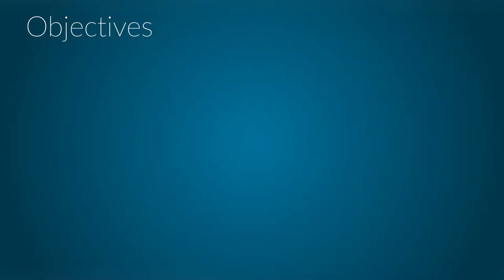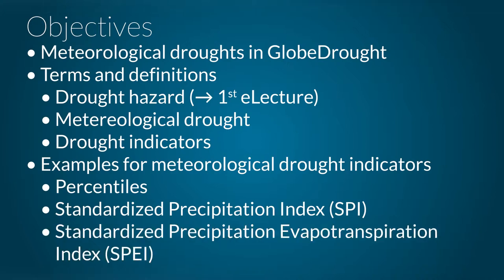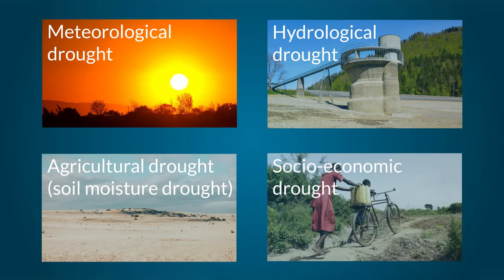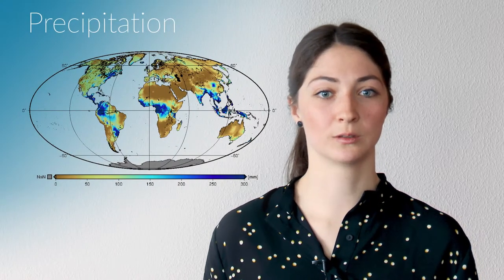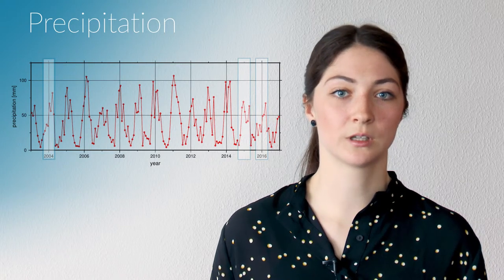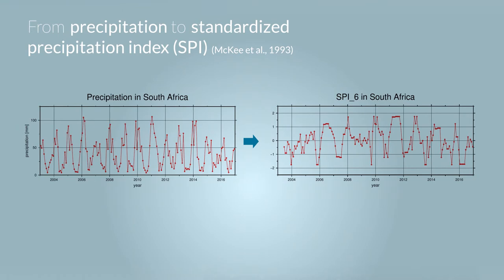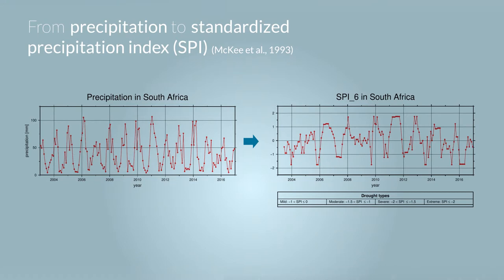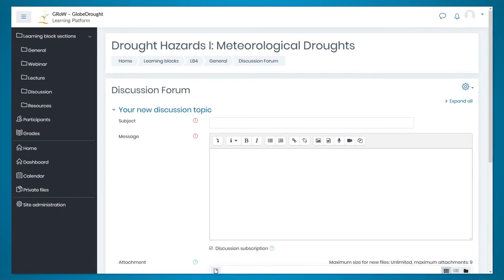GlobeDrought Lecture 4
Drought Hazards I: Meteorological Droughts

Lecturers:
– Helena Gerdener (University of Bonn)